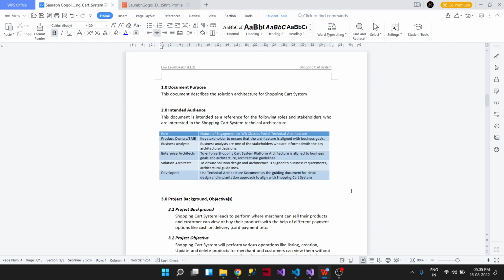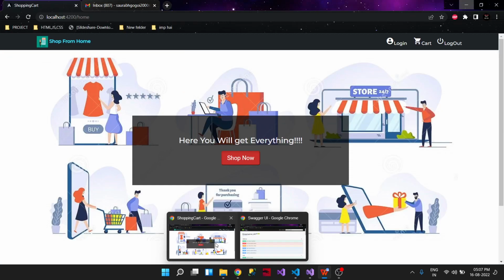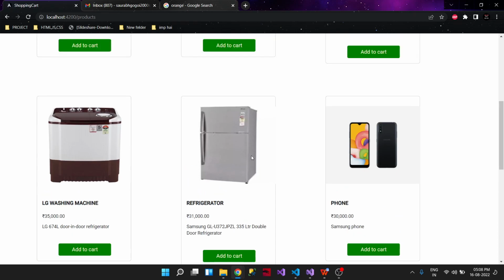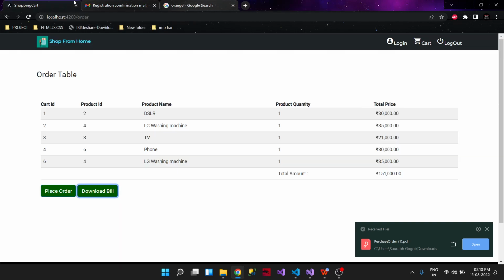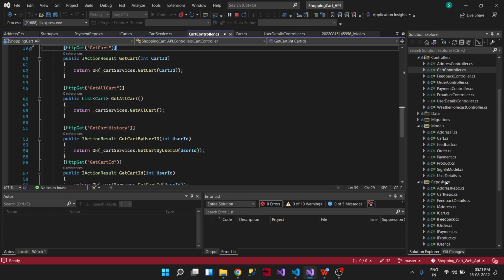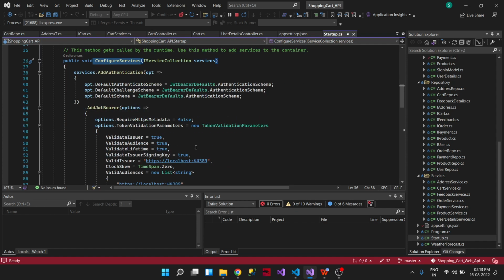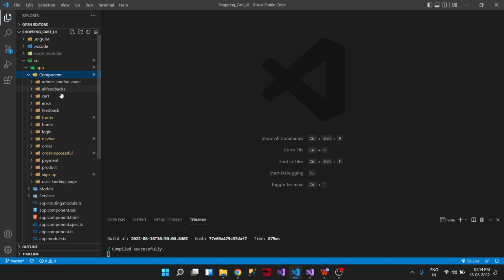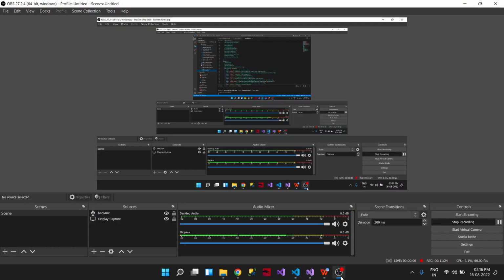Shopping Cart System using Angular and ASP.NET CORE WEB API